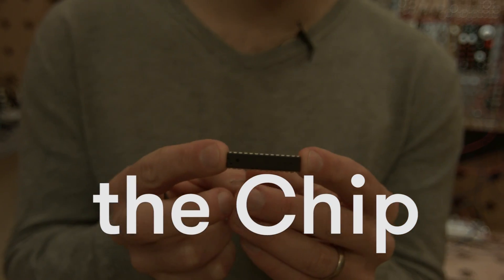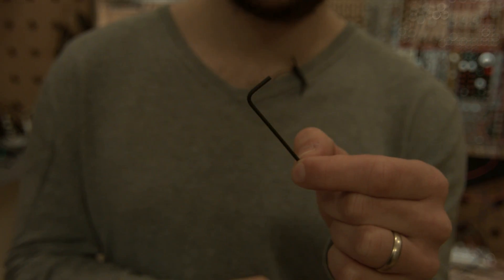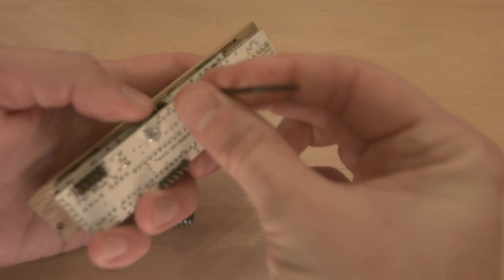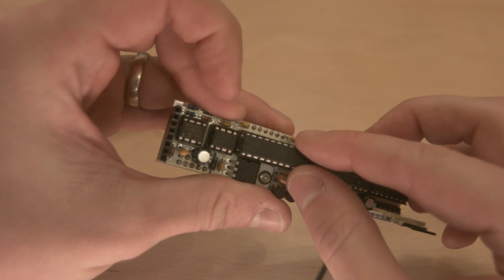grandPa has an update !!! the v 1.1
for details of upgrading please refer to this video

So ! what is the upgrade about?

-adds new feature to change the sample by CV
-the threshold for changing samples corresponds to 1 semitone of quantized voltage
-if CV changes the sample is changed at the threshold or is changed only at the rising gate signal (depending on the mode)
-minor UI bug fixes
-more stable
-improved stability when functioning with SPA

About Bastl